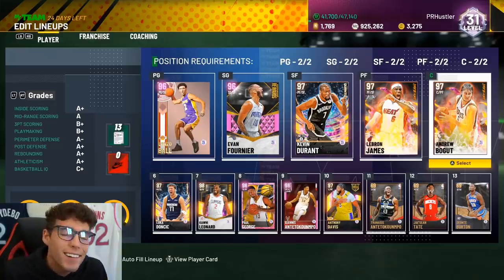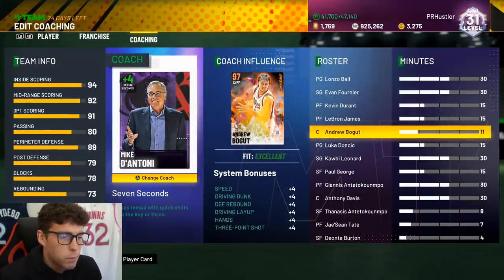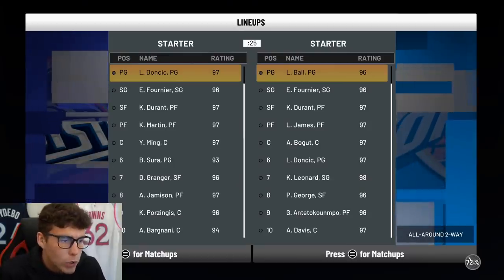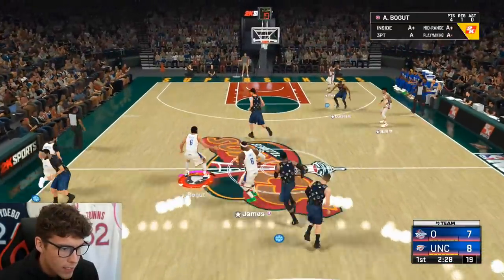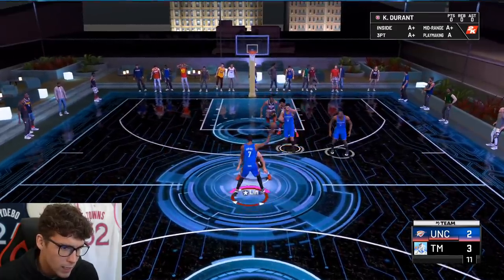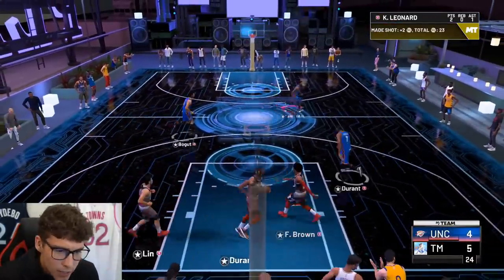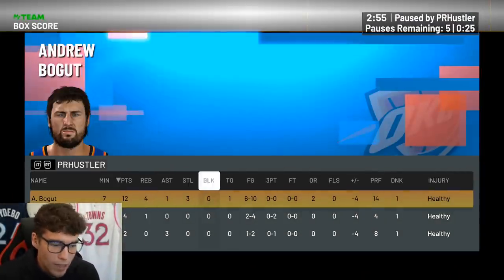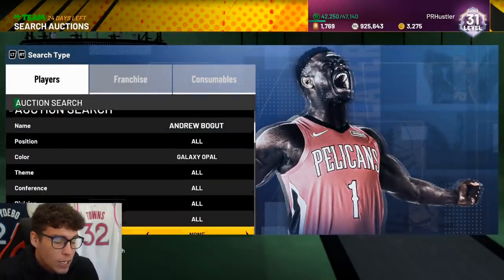GALAXY OPAL ANDREW BOGUT GAMEPLAY! 2K TRIED TO FOOL US BY ADDING THIS CARD IN PACKS! NBA 2K21 MyTEAM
These new Australia and New Zealand packs contain a multitude of players and cards for this promo in NBA 2K21 MyTeam. These cards include galaxy opal Andrew Bogut, exchange reward pink diamond Steven Adams, amethyst Joe Ingles, ruby RJ Hampton and rewards ruby Aron Baynes. In this video, I do a gameplay with the galaxy opal Andrew Bogut card. Galaxy opal Andrew Bogut has a monster player build. While he has a decent 3 point rating, he has one of the worst releases in the game. How does he compare to other centers such as galaxy opal Anthony Davis and pink diamond Steven Adams? Is he worth getting for your no money spent, budget or god squad?